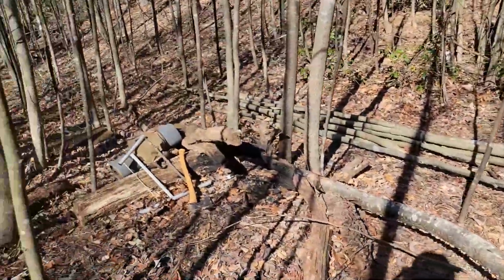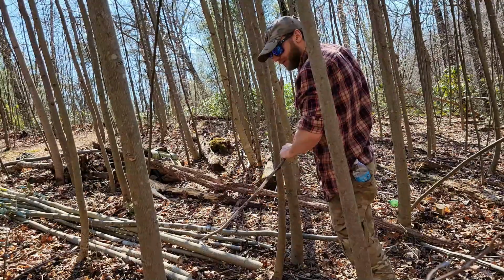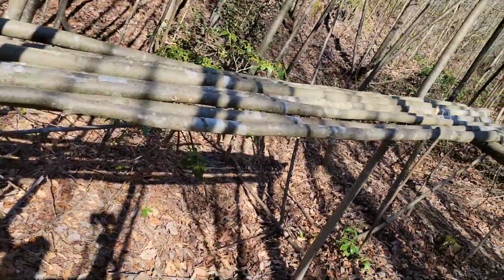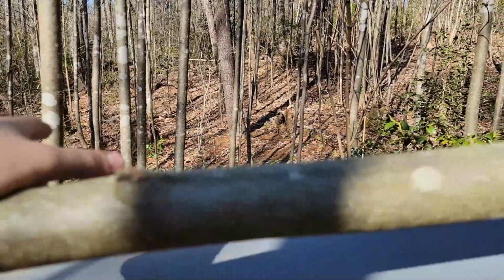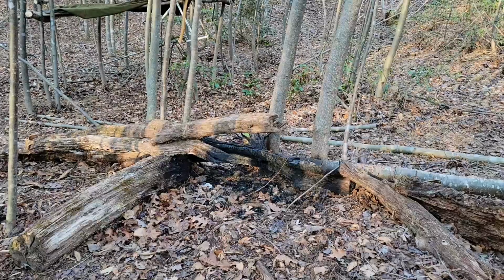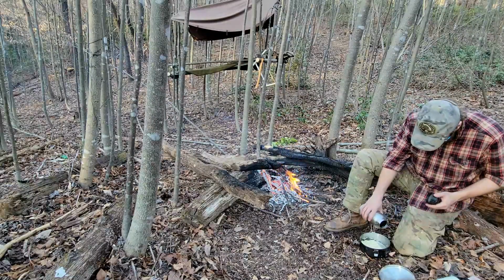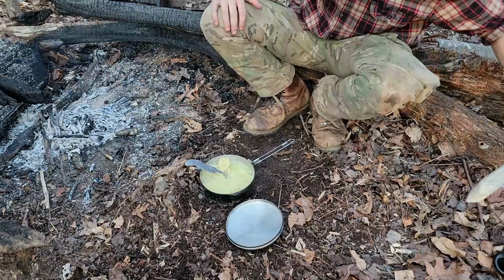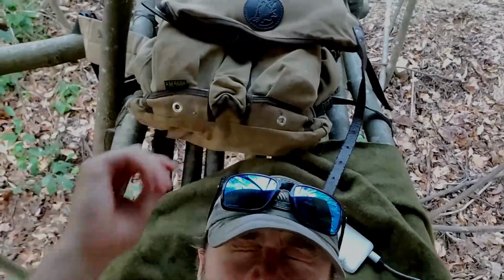Building High Rise Bushcraft Platform Shelter | Solo Overnighter Wool Blanket Only & Cooking